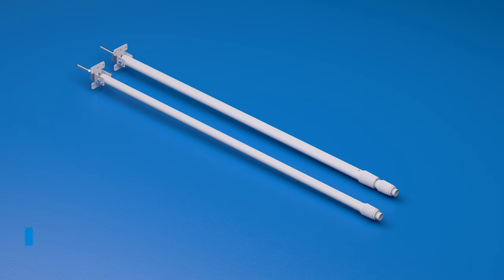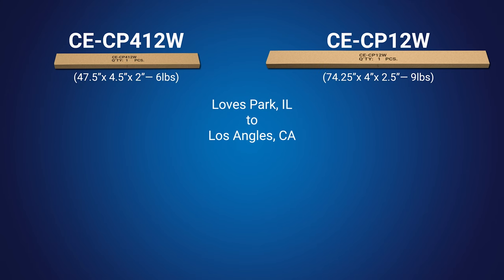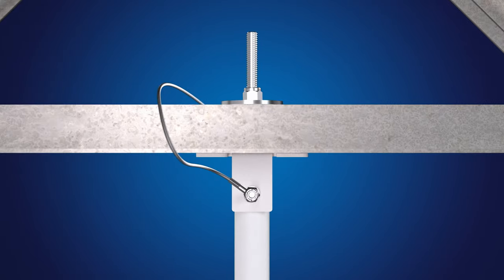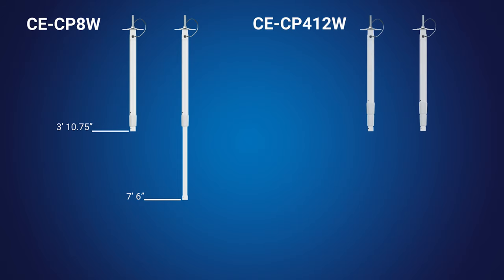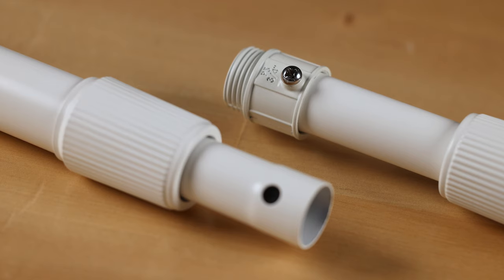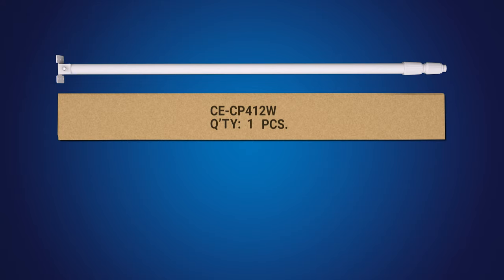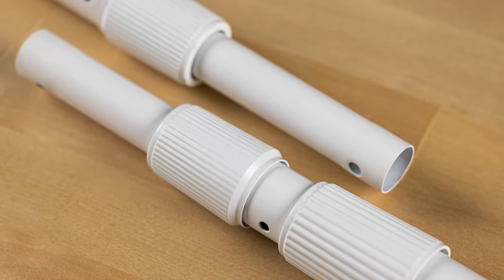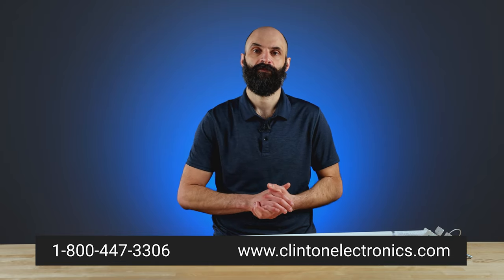New Compact Telescoping Camera Poles for Pendant Mounting CCTV Cameras!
Designed with shipping costs in mind, the CP8W and CP412W come in a box less than 48" long. Why is this significant? When comparing the cost of shipping a CE-CP412W vs. a CE-CP12W via UPS Ground, the shorter box length of the CE-CP412W saves nearly 50% on shipping costs!